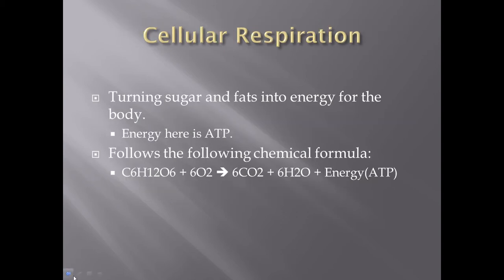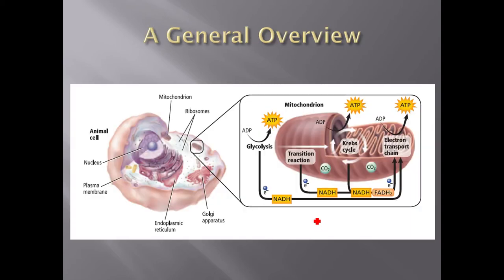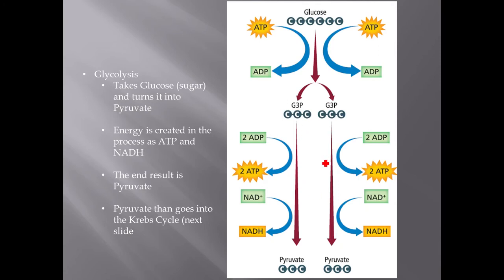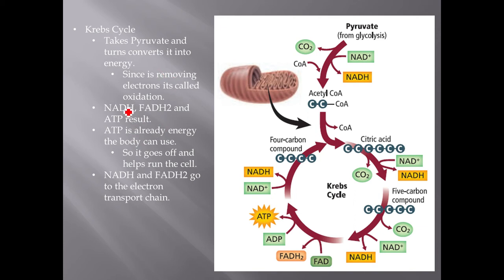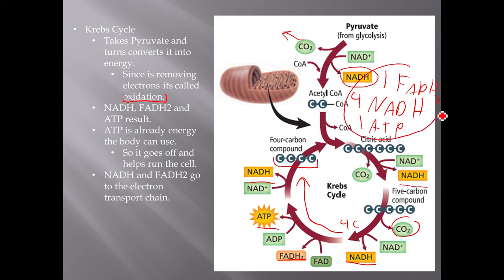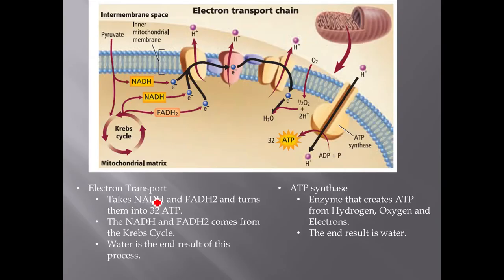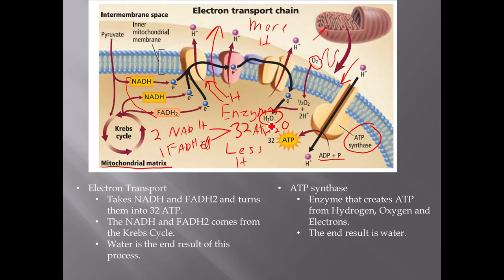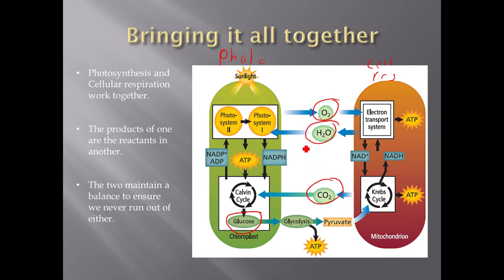Chapter Eight Section Three